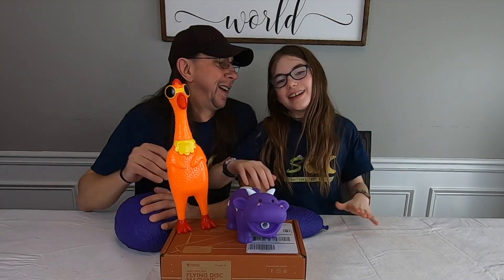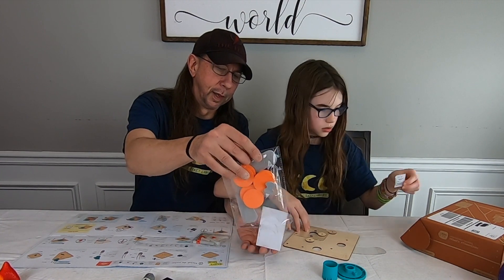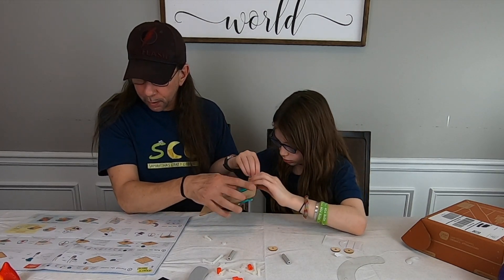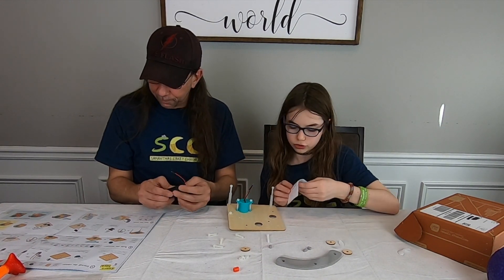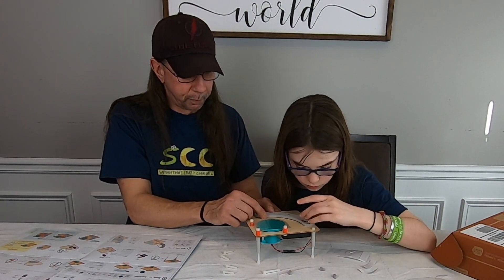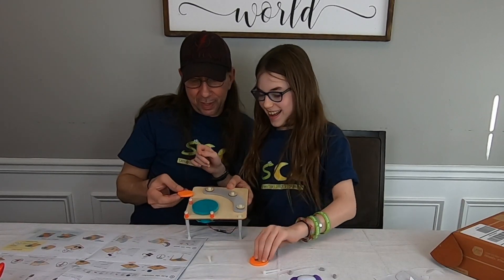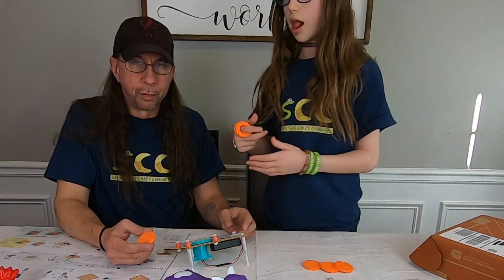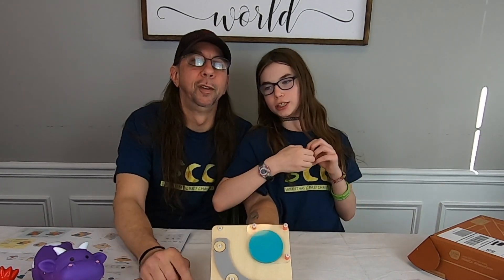Disc Launcher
Me and my Dad put together the Disc Launcher from my Kiwi Co Tinker crate.  This thing was awesome! It shot the disc across the house!